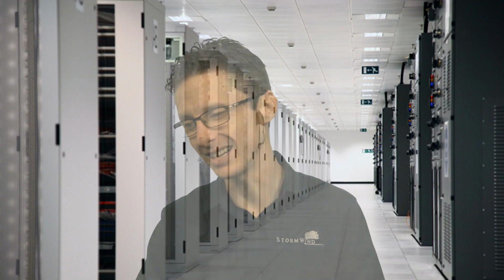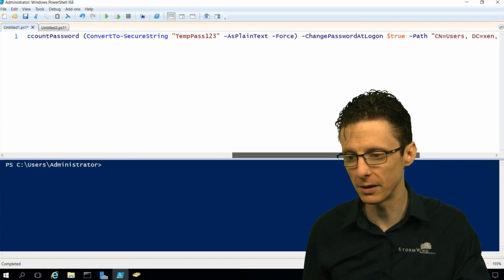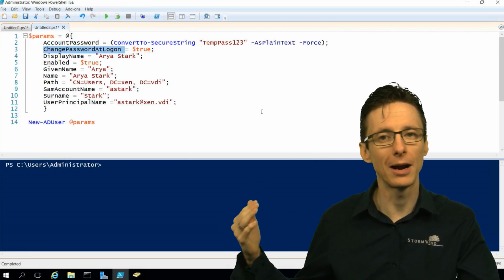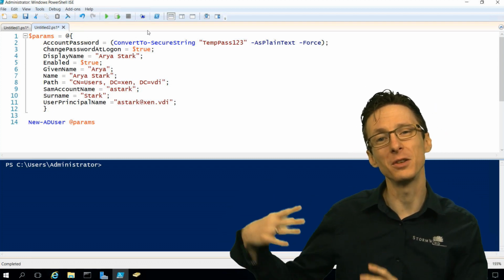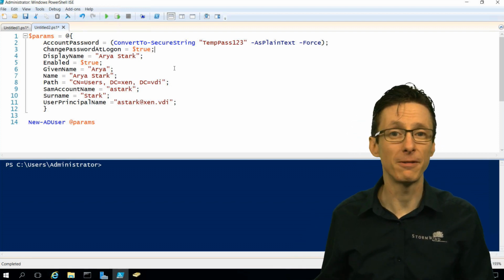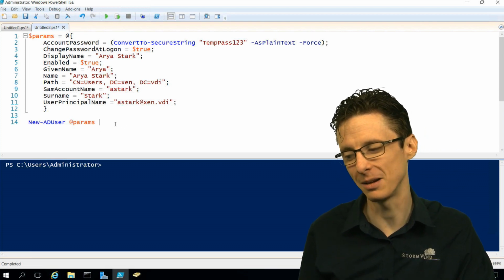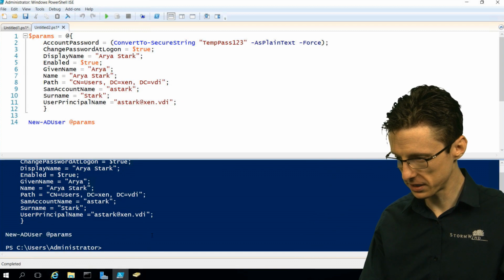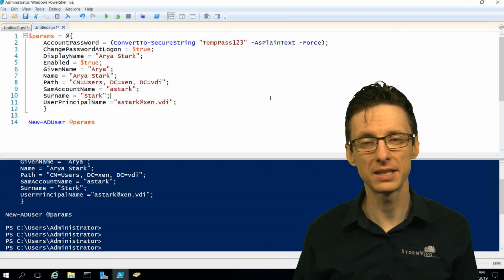Improve Readability of Your PowerShell Scripts with Splatting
Shane Sexton introduces Splatting into PowerShell Scripting.  For longer commands, Splatting is a formatting technique used to help readability.